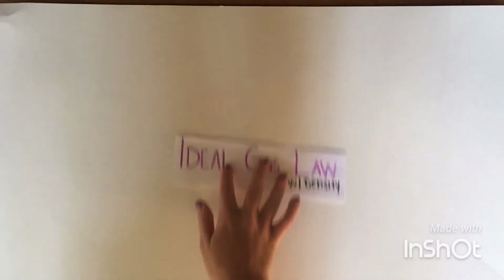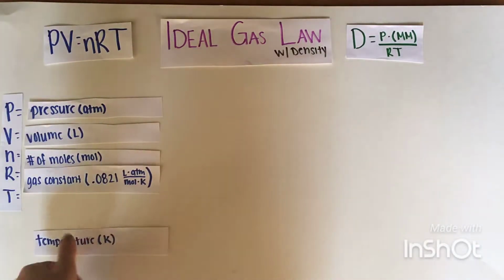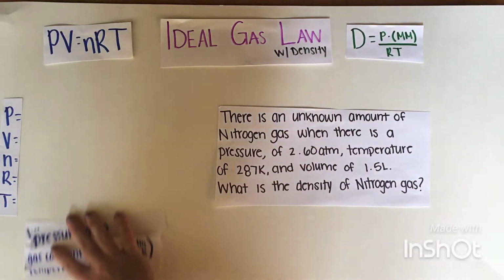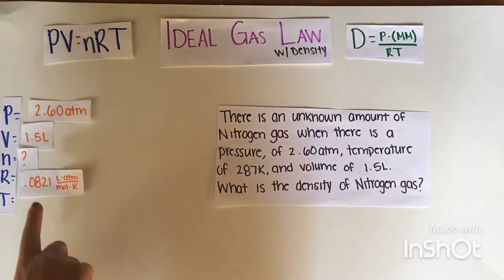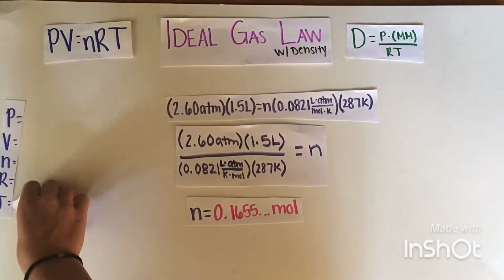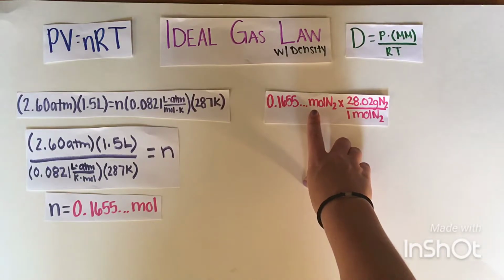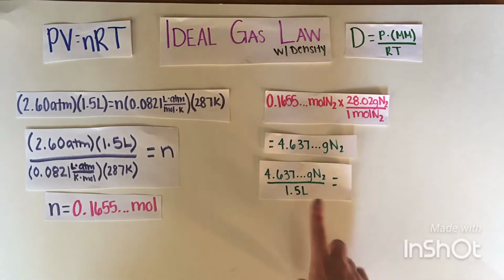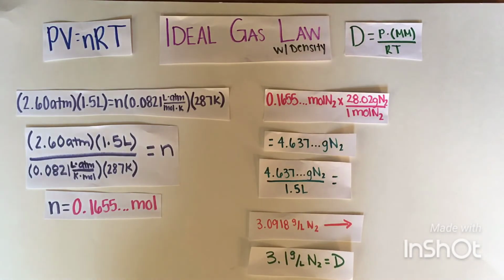Ideal Gas Law- Solving for Density